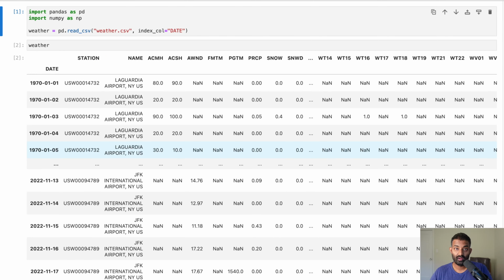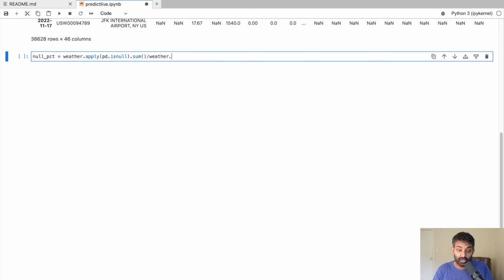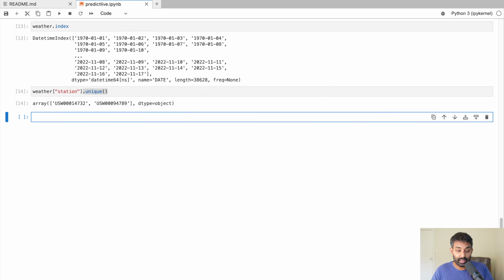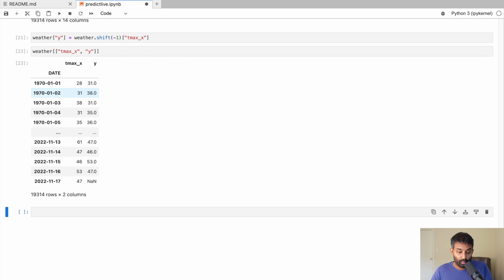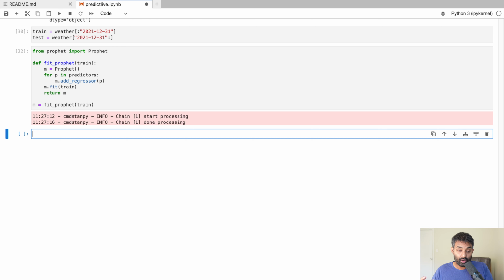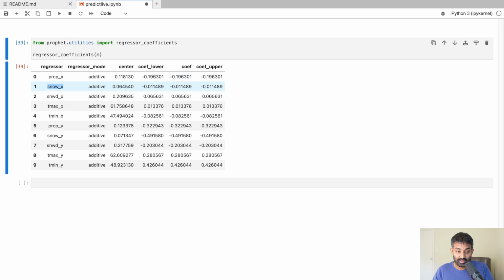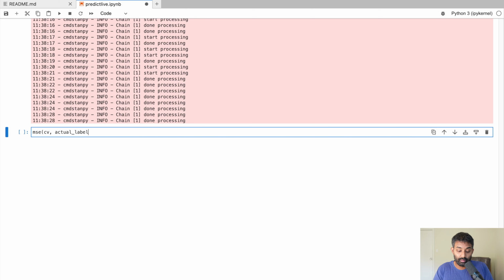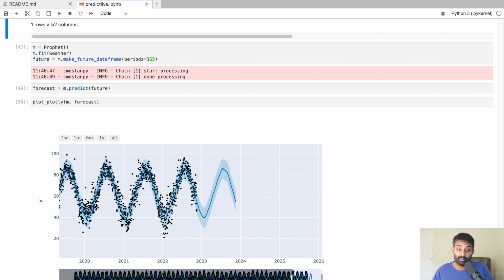Forecast The Weather Using Prophet For Time Series Prediction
We'll predict the weather using the Facebook prophet algorithm. Prophet uses an additive model to add up seasonal effects and trends to make a prediction. The advantage of prophet is that it automatically identifies seasonality in the data - and weather data has strong seasonal effects. So without any feature engineering, you can get good baseline accuracy. It can also scale to multiple time series (think data from adjacent weather stations) easily.

We'll be able to make predictions for several days or years in advance.

Chapters

00:00 - Introduction
00:45 - Load and clean the data
08:43 - Split the data
12:36 - Setup for the algorithm
18:04 - Run prophet for 2022
26:51 - Cross validation
30:22 - Make future predictions